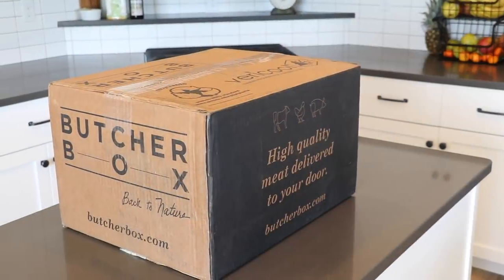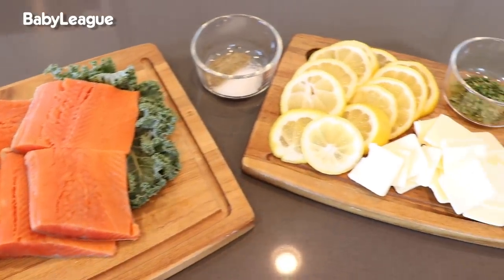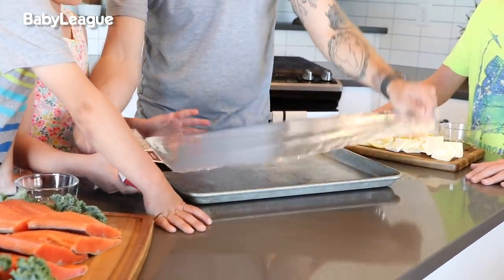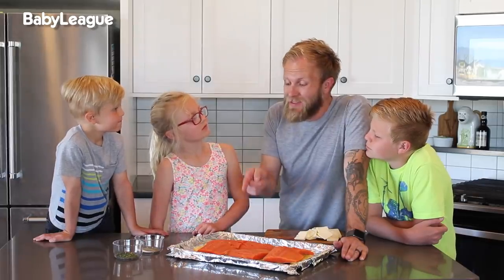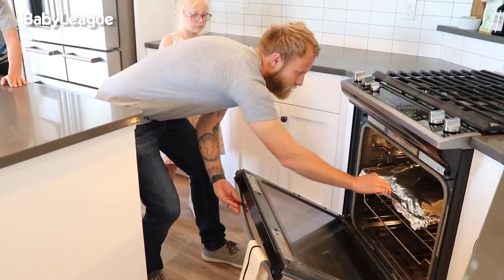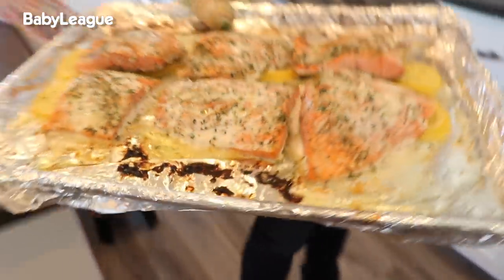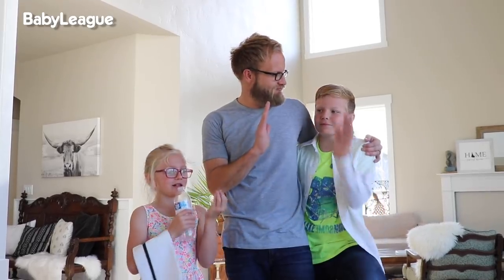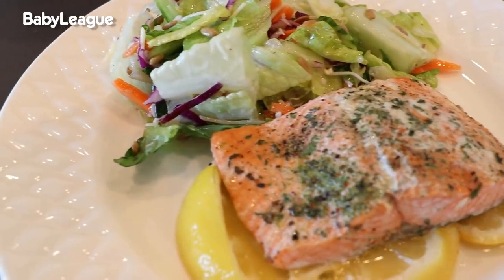COOKING FOR MOM! | DIY Dad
and get 2lbs of Free Wild Alaskan Sockeye Salmon + $20 off your 1st ButcherBox thru May 13th!

"Living Our Lives" by Glyn M Owen and Jonathan Vincent